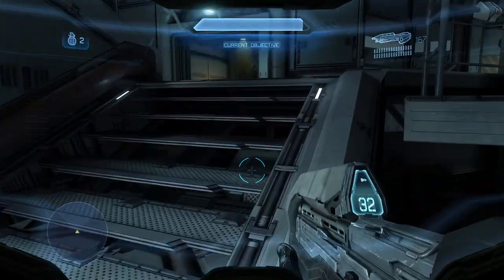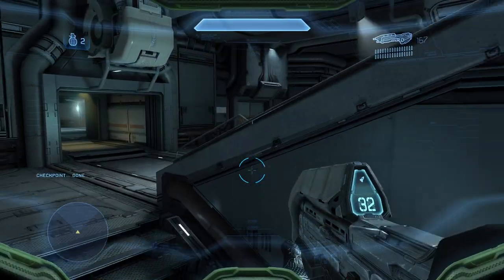Halo 4 Master Chief Part 3